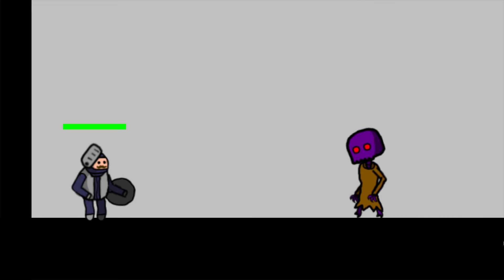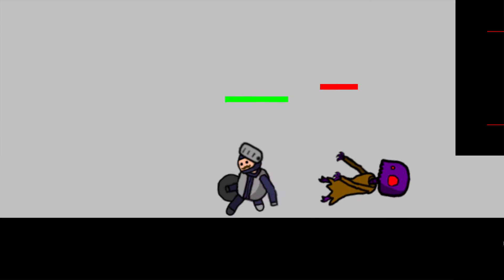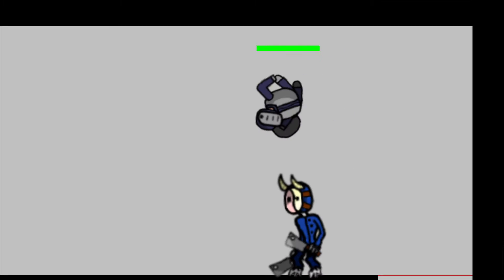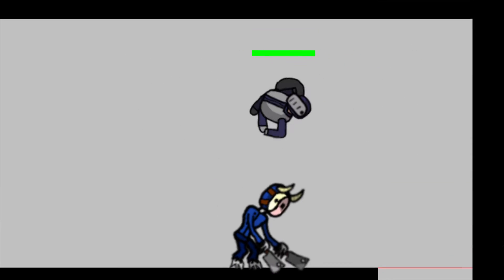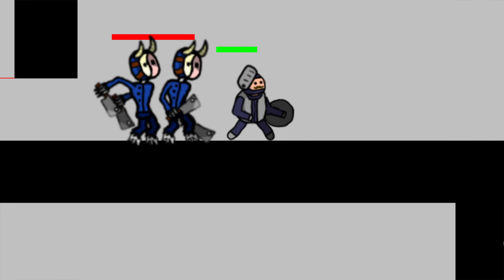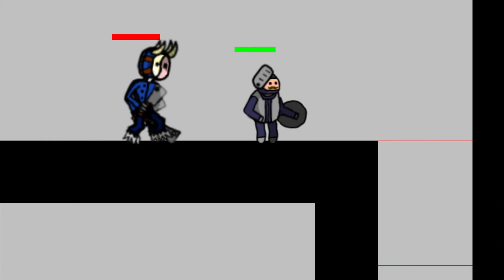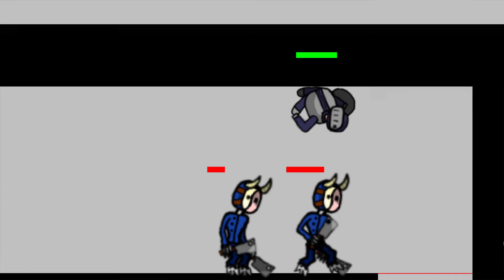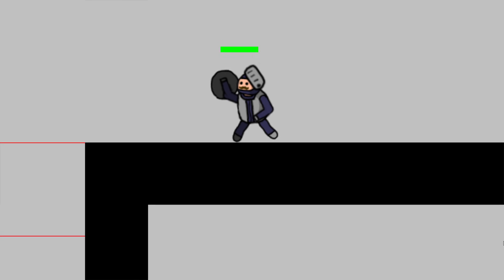Knights Against Blackmoor | devlog #9